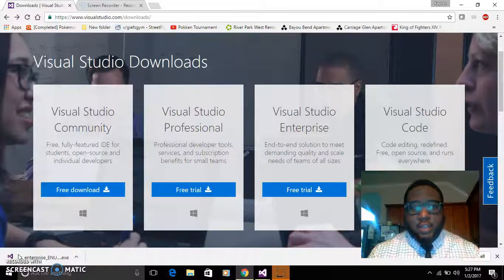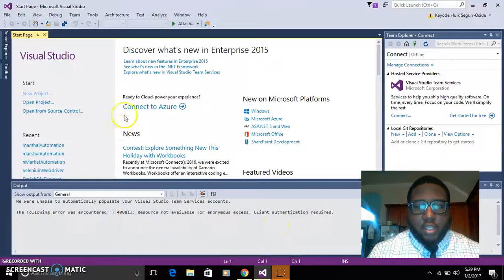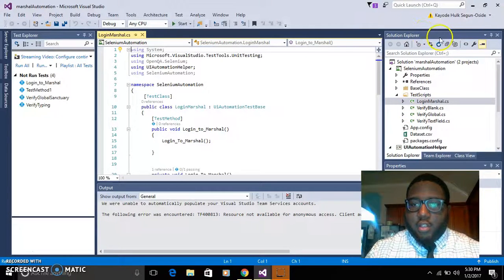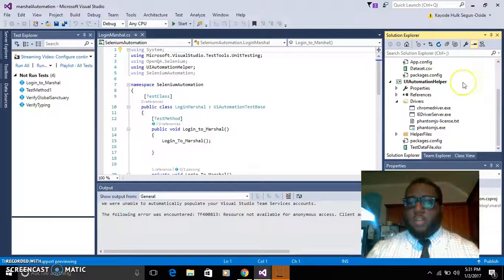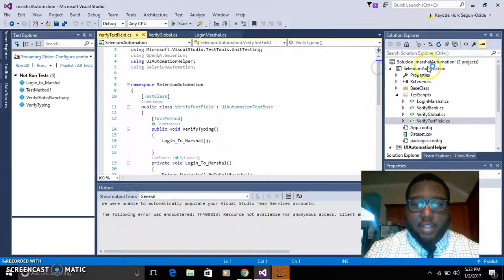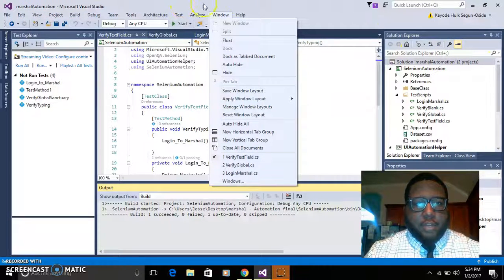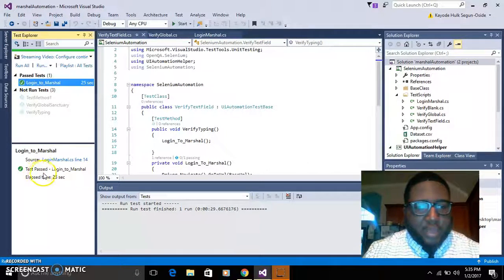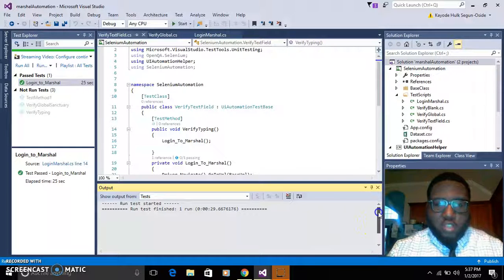Visual Studio Tutorial (Series on Selenium #1)